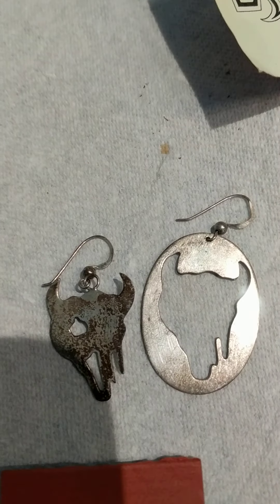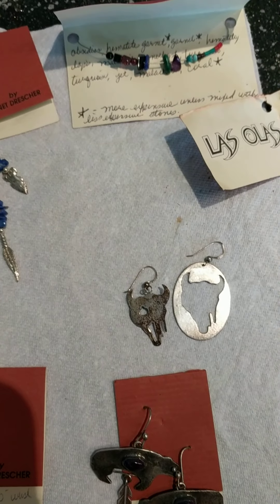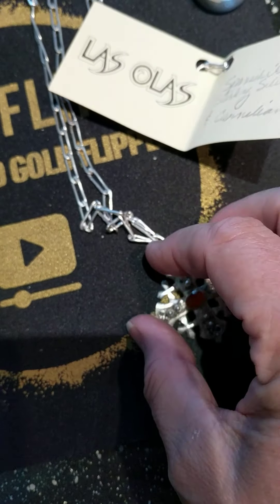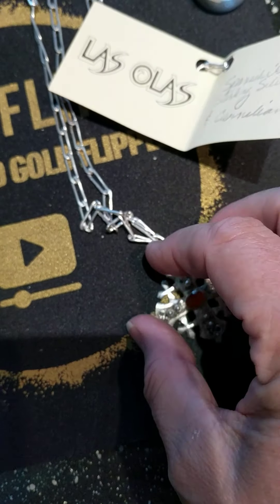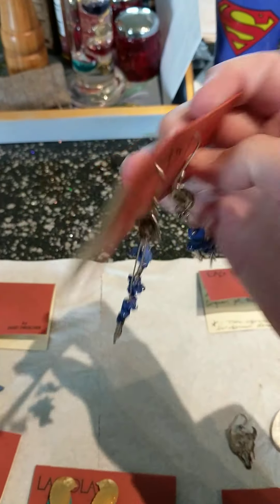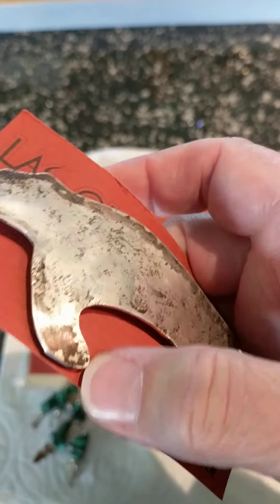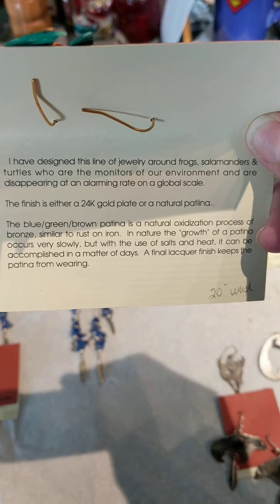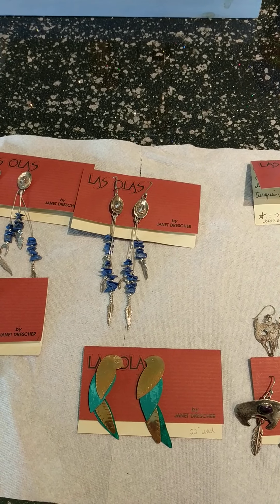7/23/2020: MELT OR SELL? HANDMADE STERLING SILVER JEWELRY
LET ME KNOW YOUR THOUGHTS: DO WE MELT IT OR TRY TO SELL IT?

•YouTube does not endorse and is not affiliated with this channel or content in any way • Participants must be 18 years or older • All giveaways are void where prohibited by YouTube, the laws of your jurisdiction, or where prohibited. You are responsible to know the laws of your jurisdiction.
For the contests and giveaways held during live streams and/or through my channel, you must be 18 years of age or older to enter OR BID.

By entering any Giveaway, you release YouTube from any and all liability related to this Giveaway. All items in my giveaways were either purchased by me or given to me to be used in said giveaways. Any entries not following the YouTube Community Guidelines will be disqualified. Personal data sent to me is for the sole purpose of sending the item(s) won and will not be shared with any third party nor used for any other purpose. No Purchase necessary. Only one entry is allowed by any participant unless otherwise indicated in the live stream instructions. Entries with multiple YouTube accounts will be disqualified. Participants are expected to fully read and understand the rules and eligibility for participation above.